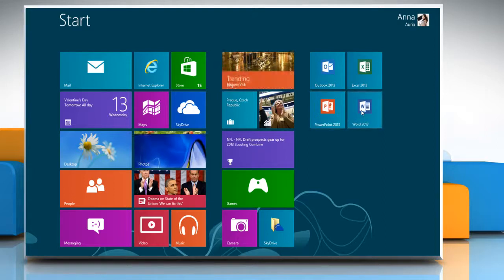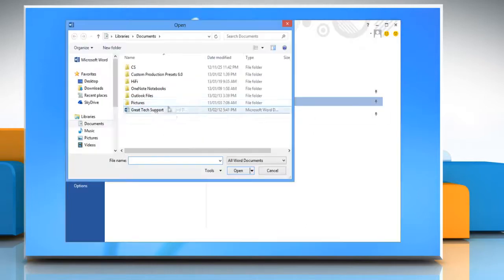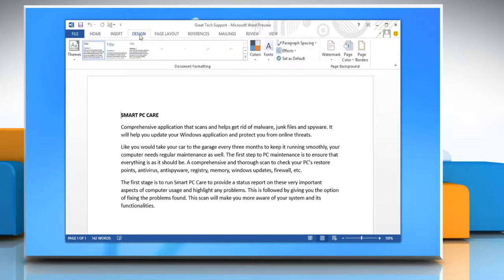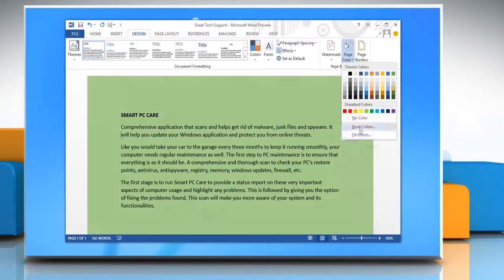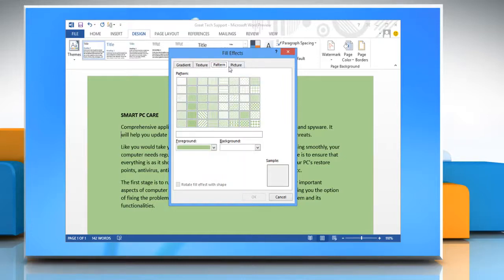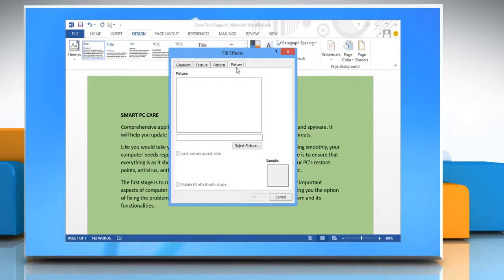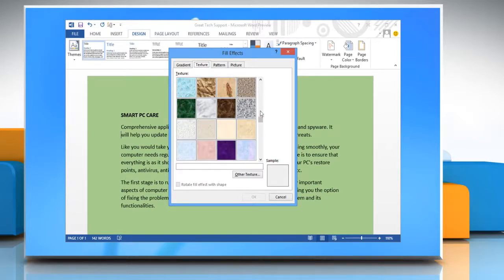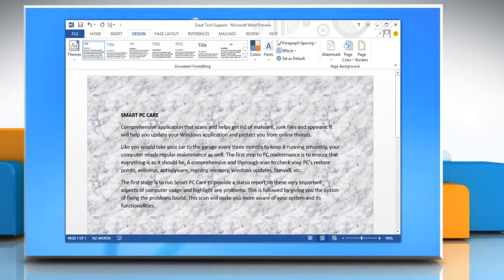Add Background Color to Word Documents in Microsoft® Word 2013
Follow the steps given in this video to add background color to documents in Microsoft® Word 2013 on a Windows® 8 PC.